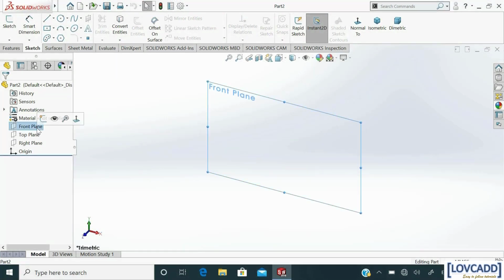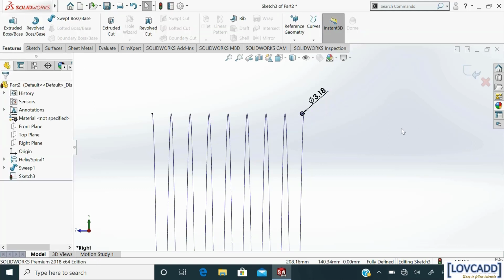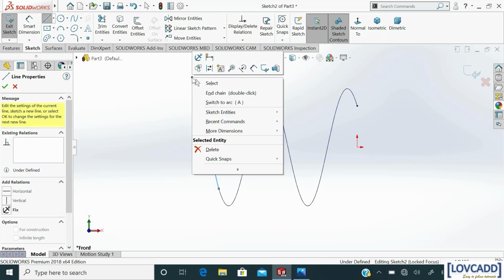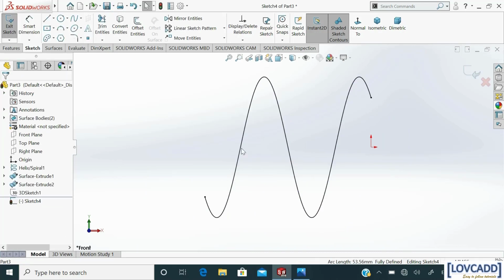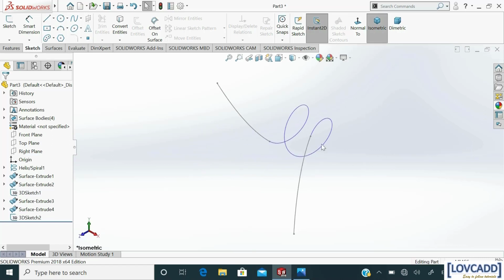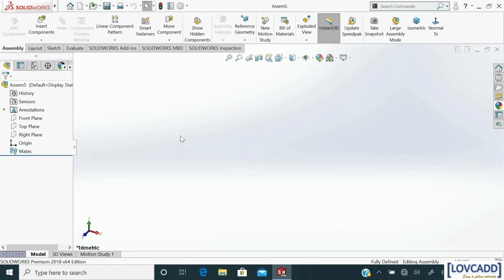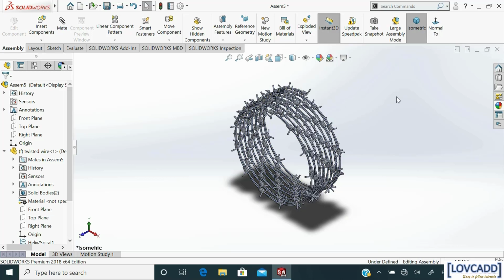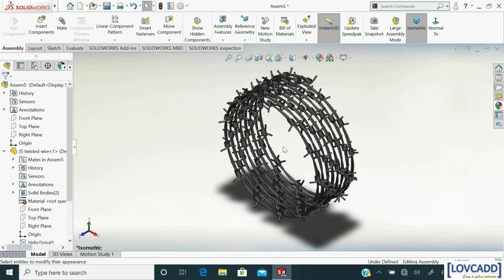Advance solidworks tutorial |Design barbed wire in solidworks. (assembly tutorial)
Aim of this solidworks CAD tutorial is to create 3d design of barbed wire in solidworks.

This advance solidworks tutorial is done in three phase:
1.part modeling of twisted wire cable in solidworks.
2.barb design in solidworks.&
3.assembly of above two parts to create barbed wire.

Barbed wire is also known as fencing wire.

Watch to find how to design barb wire in solidworks. Hope you will like this video.